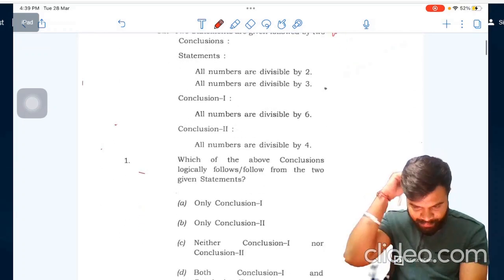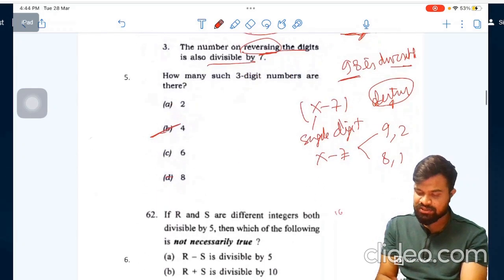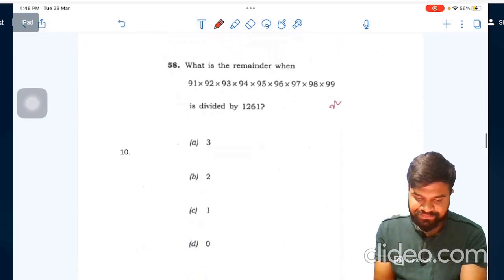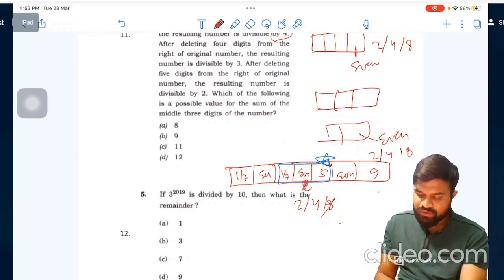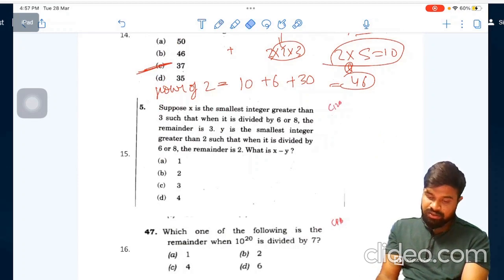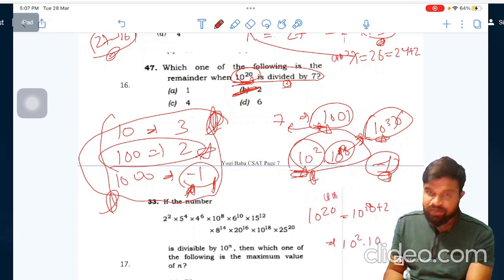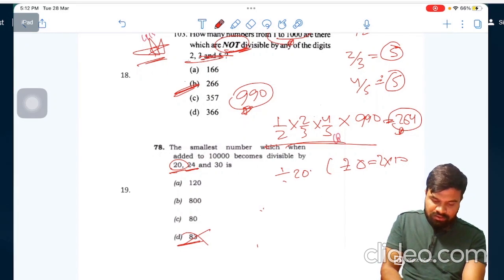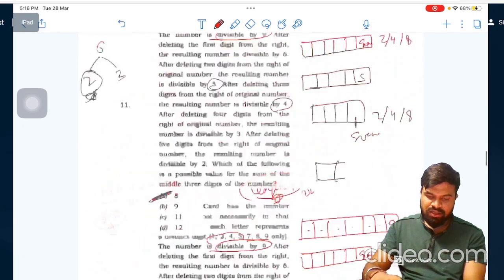CSAT PYQs Solutions : Divisibility by Yogi Sir IPS, ex-IFS